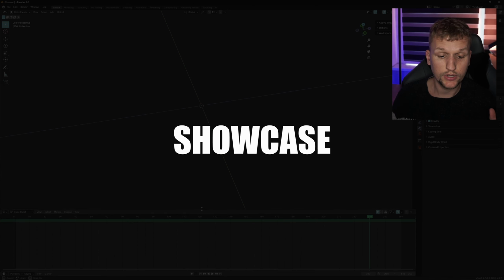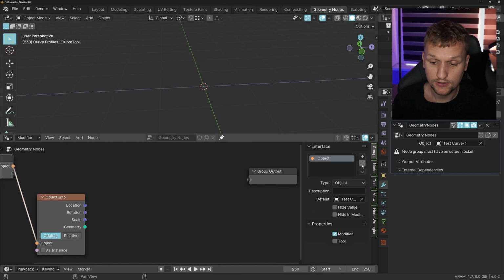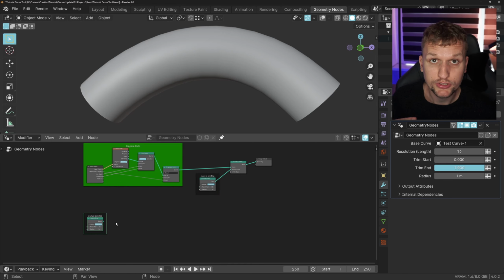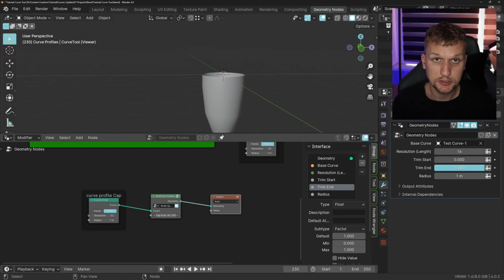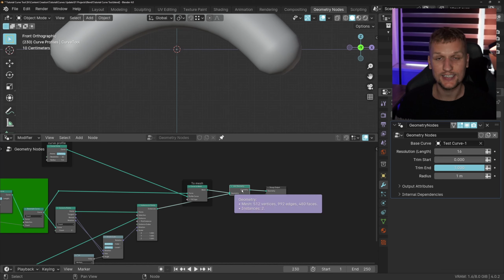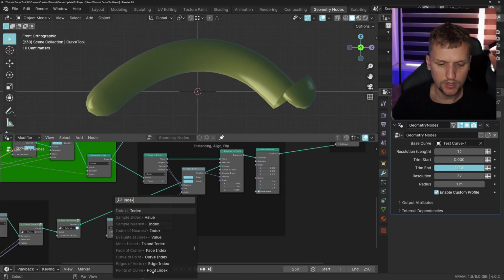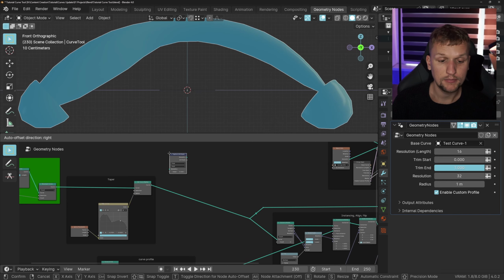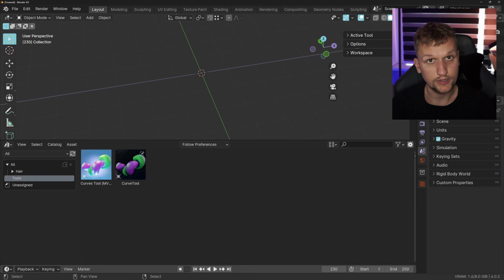Build the Ultimate Curves Tool in Geometry Nodes | Blender 4.0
I've been wanting to update my curves video for a while now. This time taking all the feedback from you guys with me and some personal touches.

The main thing is I really enjoy working with this, it's 90% of what I need for my curves work. And as we know the default curve tools aren't cutting it anymore.

It's a Blender 4.0 Geometry nodes Asset that lets the user:

1. Edit curve path (outside geometry nodes) 👍
2. SetCurve profile 👍
3. Set Curve Resolution👍
4. Trim curve, Start and End Mapping👍
5. Add Round corners👍
6. Cap this Custom profile 👍
7. Taper👍

💬 Any questions?

If you have a question about anything you saw in the video, something that you missed, or maybe I missed, do you have any other requests ask me in the comments!